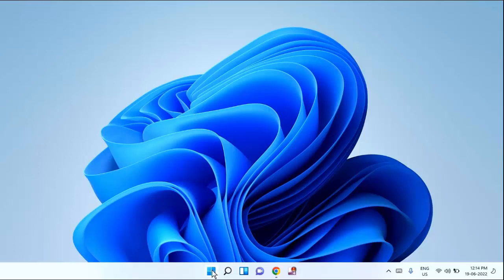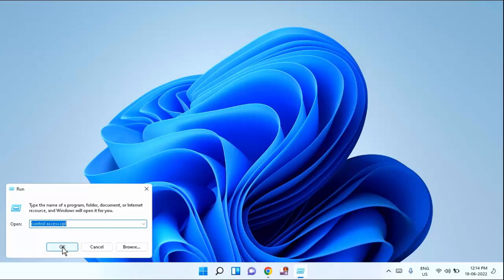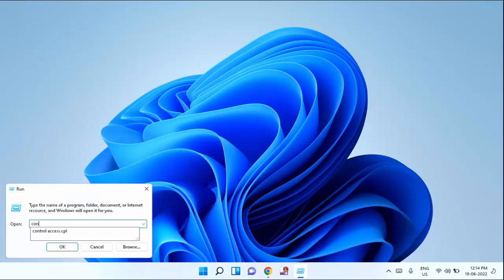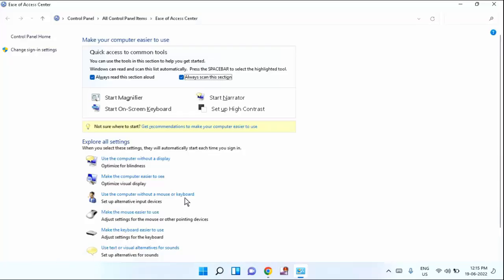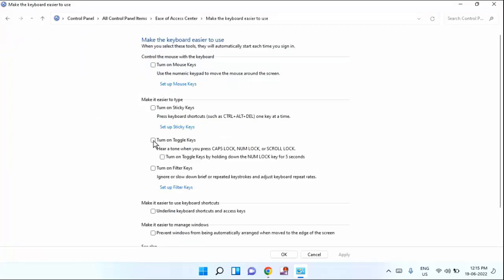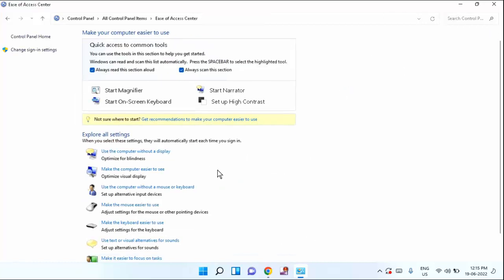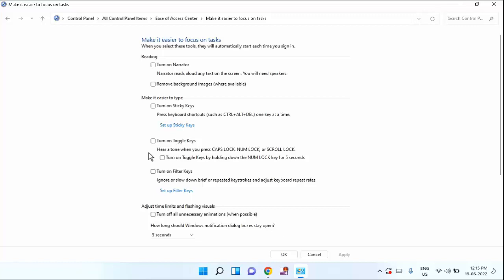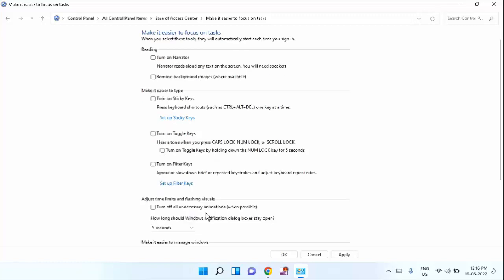How to Turn Off Caps Lock Notification in Windows 11 | Caps lock notification turn off in Windows PC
How to Turn Off Caps Lock Notification in Windows 11
Caps lock notification turn off Windows PC